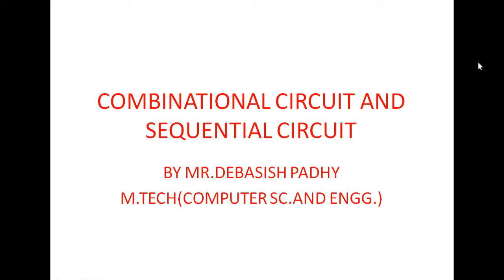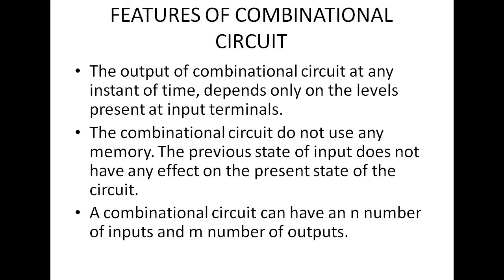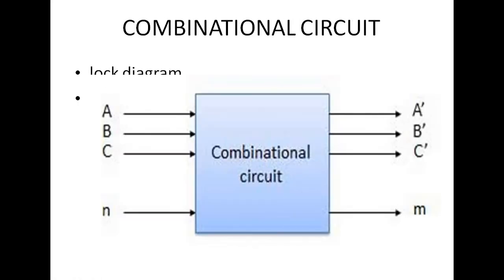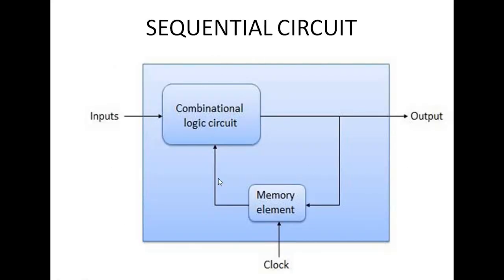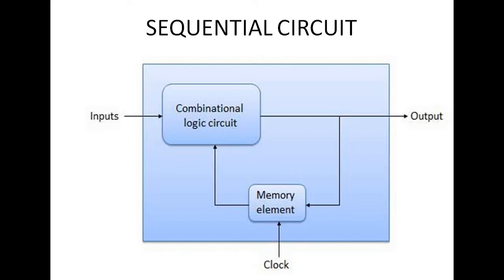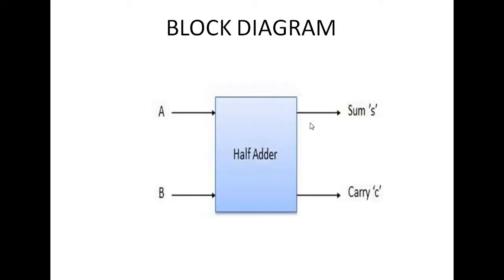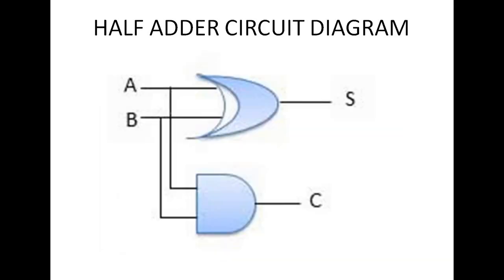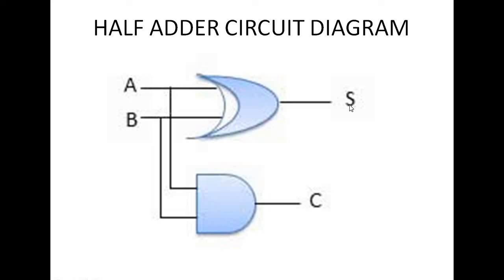COMBINATIONAL CIRUIT AND SEQUENTIAL CIRCUIT BY DEBASISH PADHY